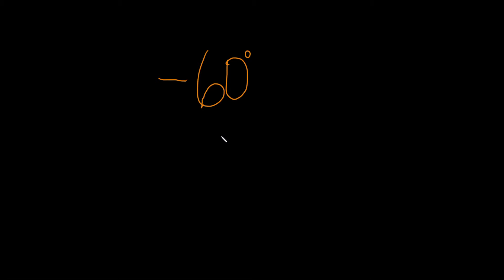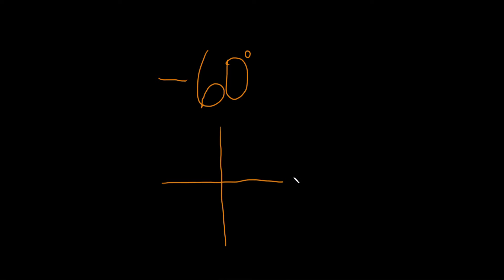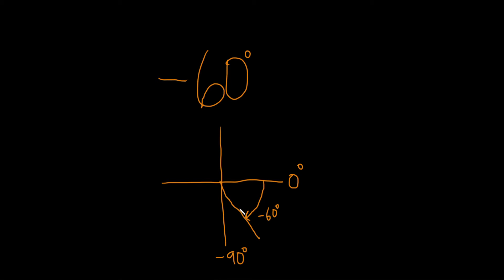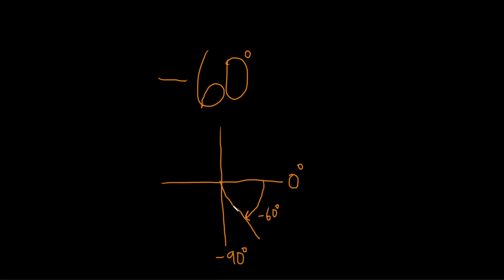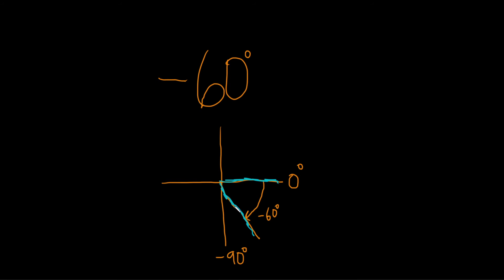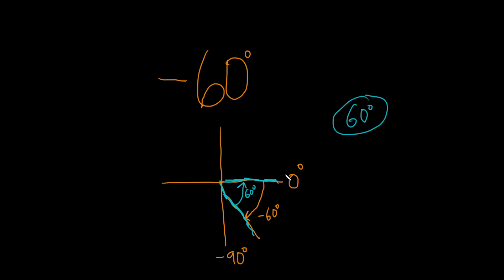How to Find the Reference Angle for -60 Degrees